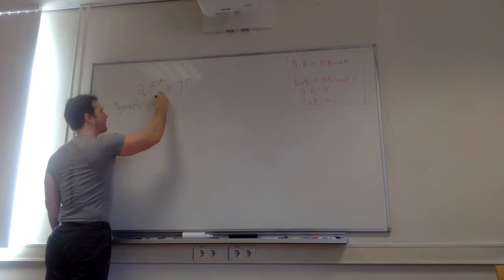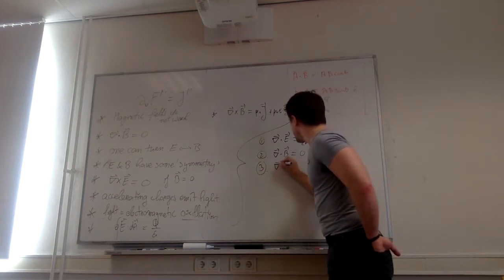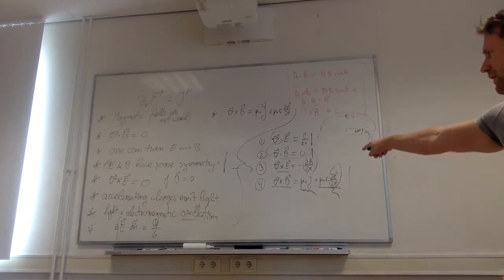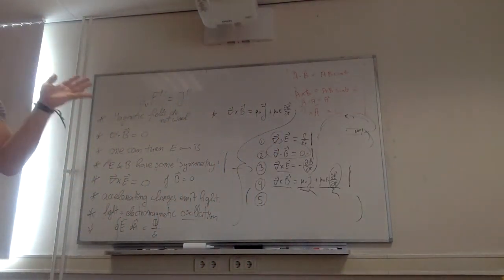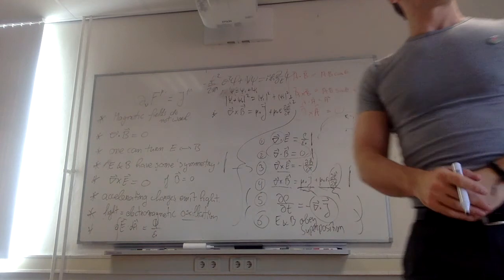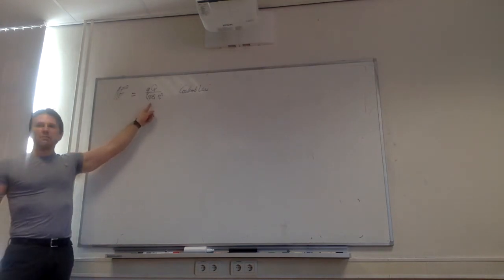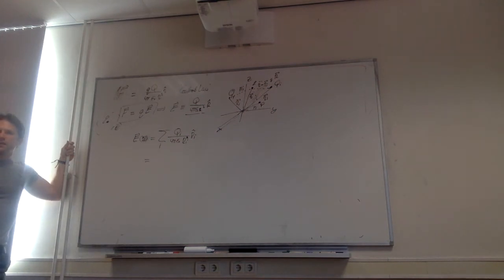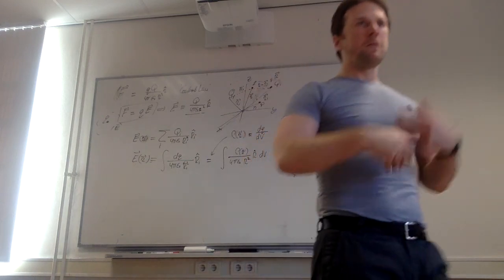Relativistic Electrodynamics, 2019-2020, Week 1 lecture, 7th of Feb.2020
A course in Relativistic Electrodynamics, given at Maastricht University in the academic year 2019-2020. (unfortunately, not full recording.)